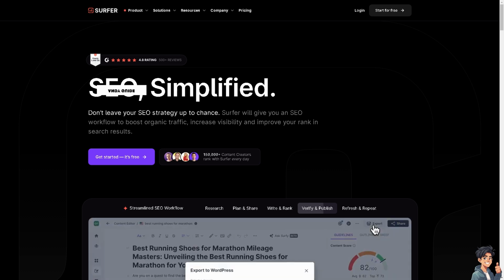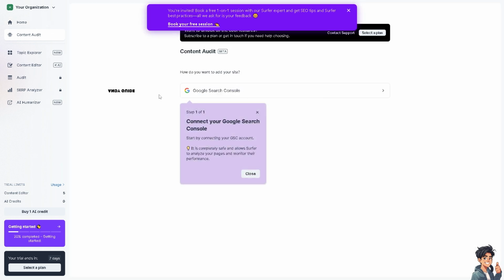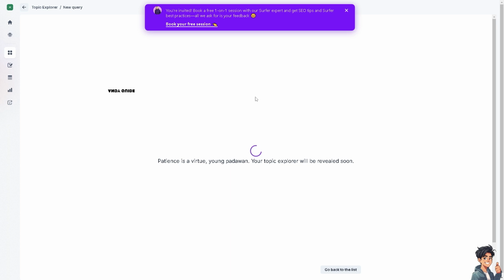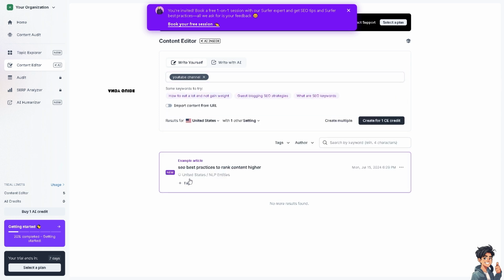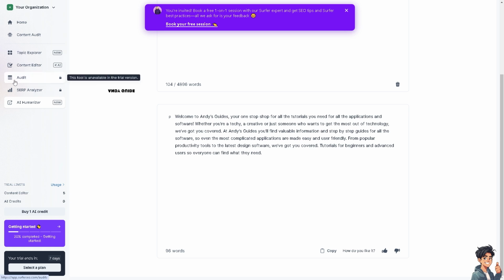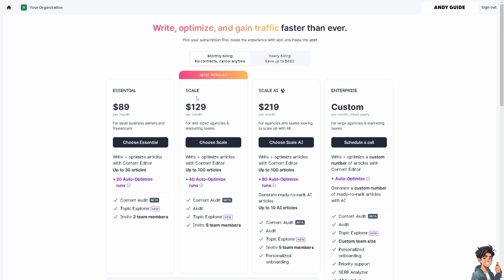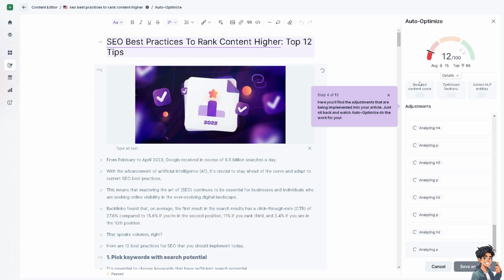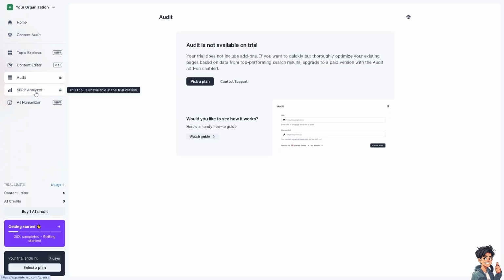How To Use Surfer SEO For Beginners (Full 2025 Guide)